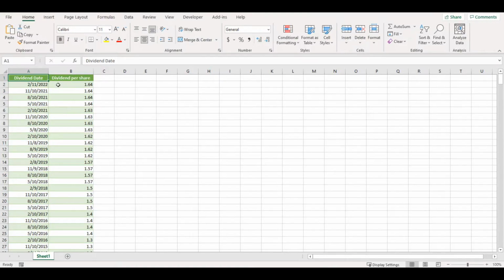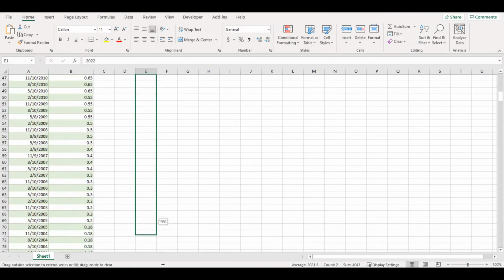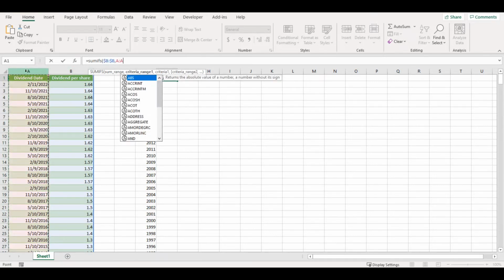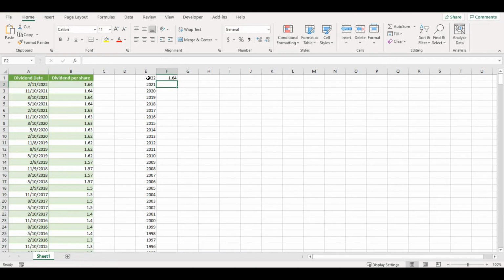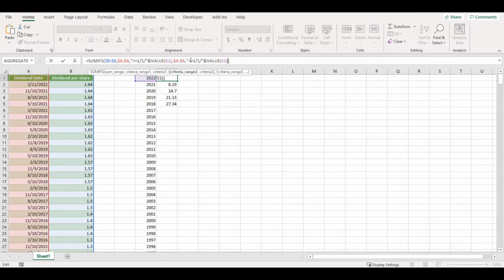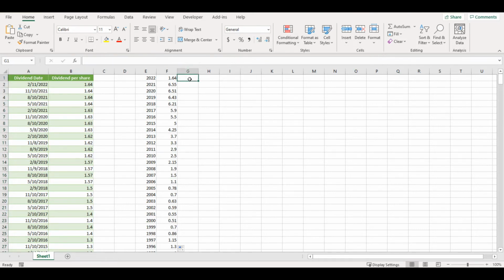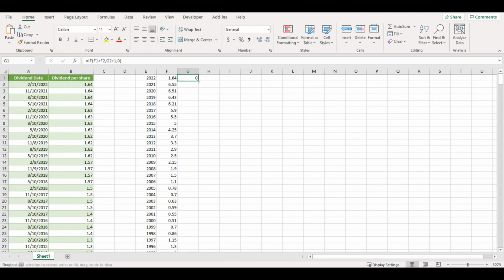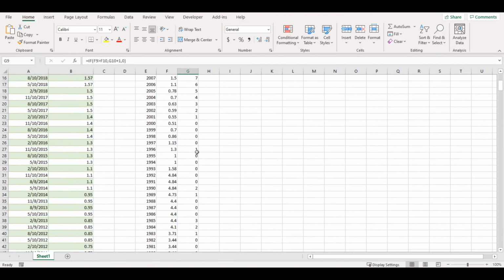Excel - How to calculate streak (Years of dividend increases)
In this video I calculate total dividends paid each year based on historical dividend data. There is used SUMIFS function where is used date as criteria and IF function to calculate streak of dividend increases.